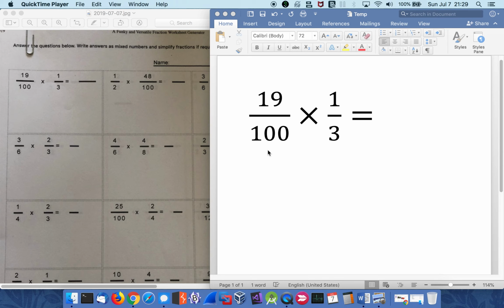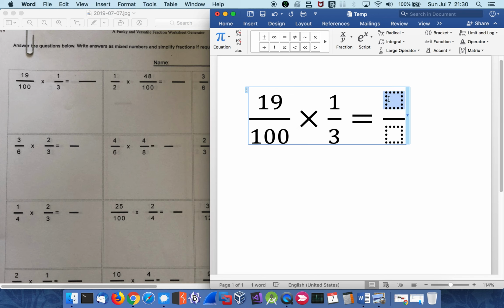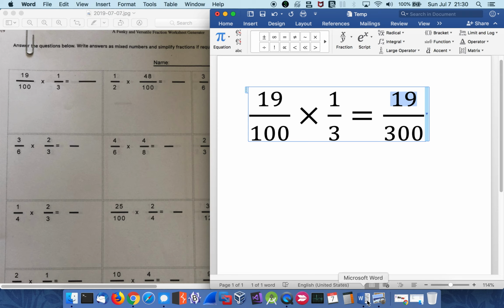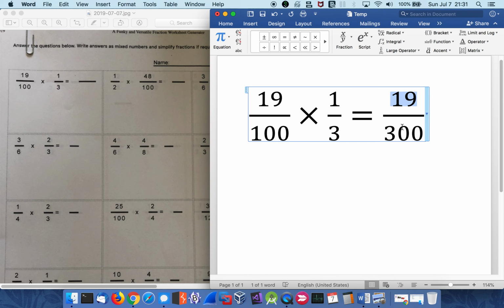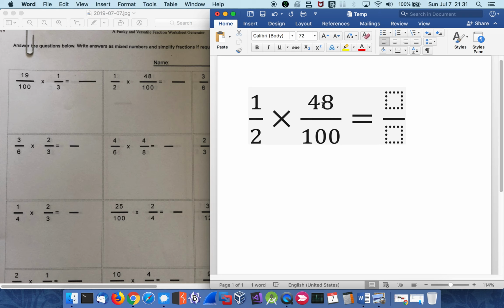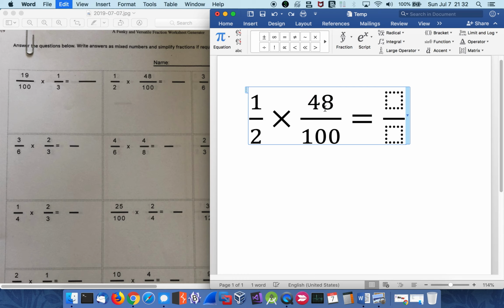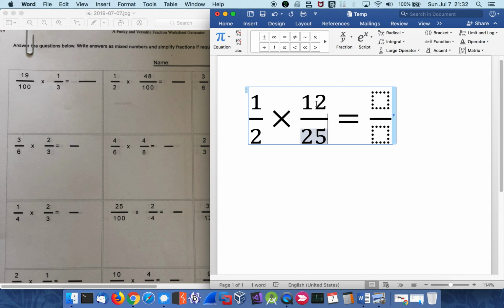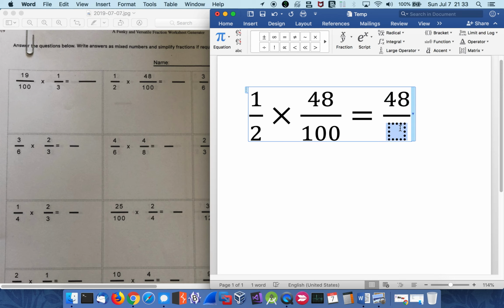Summer Math - Sunday, July 7, 2019 - 1/4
Multiplying Fractions, Part 1